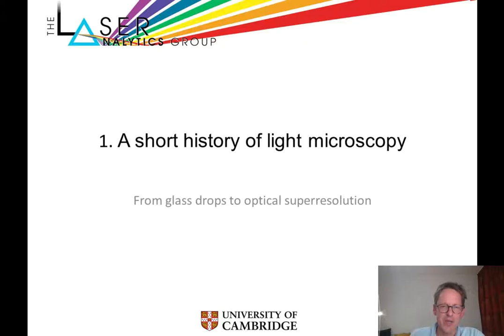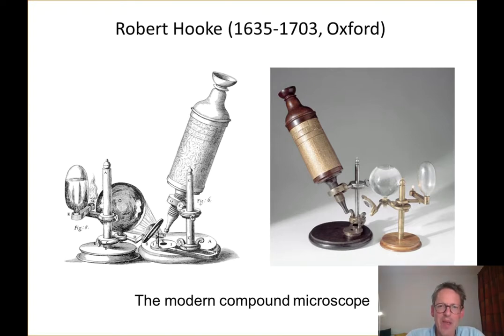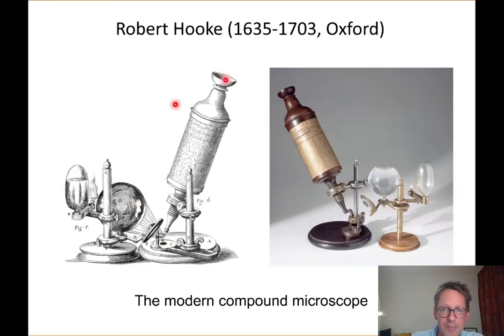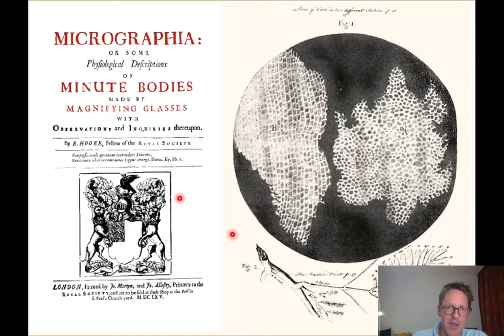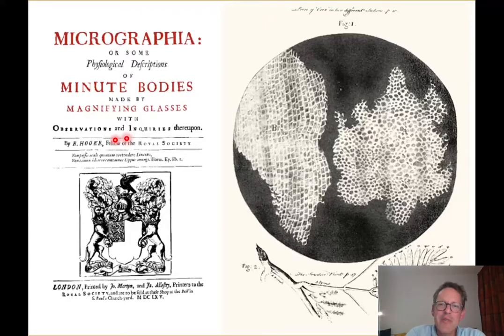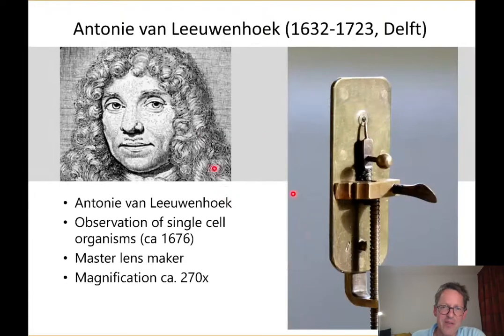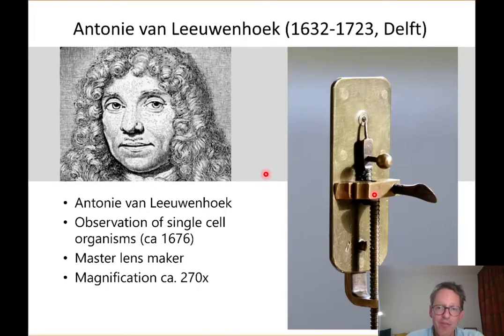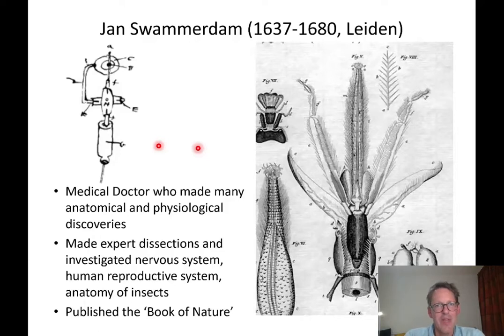L1 02 compound microscope